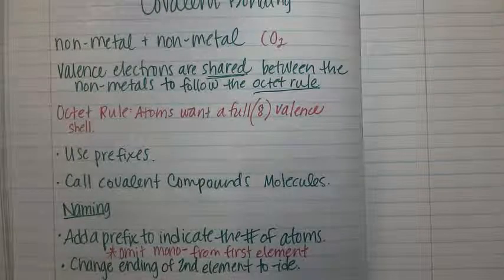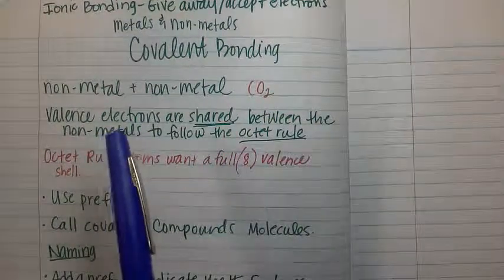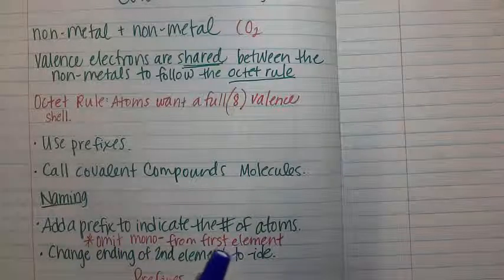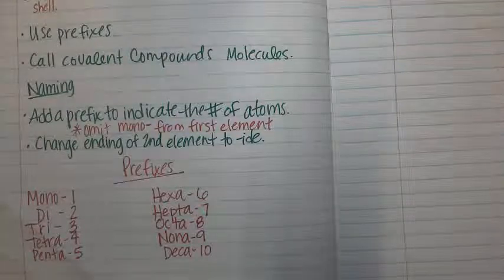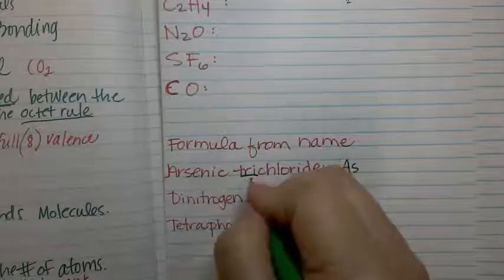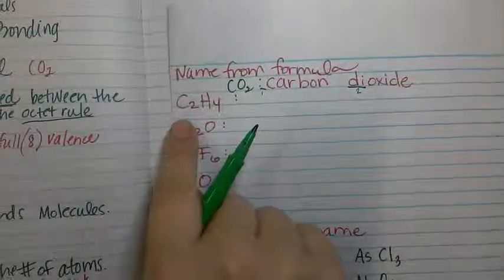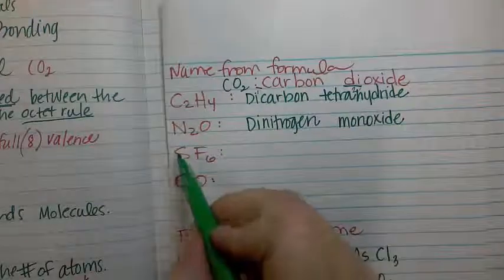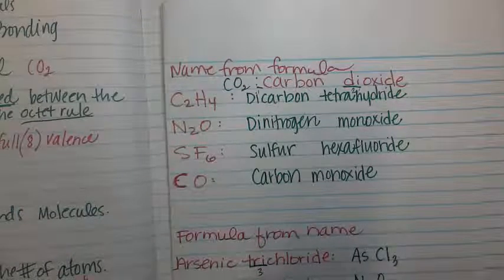Covalent Compounds Notes